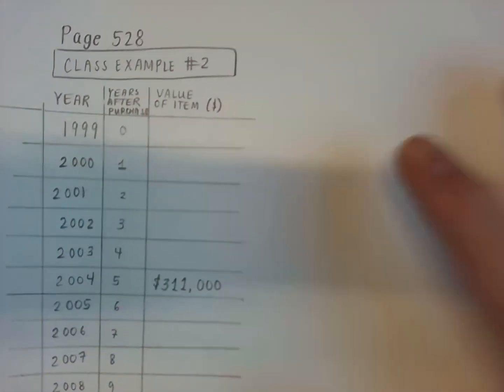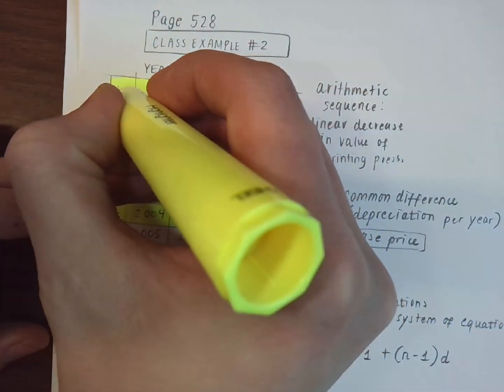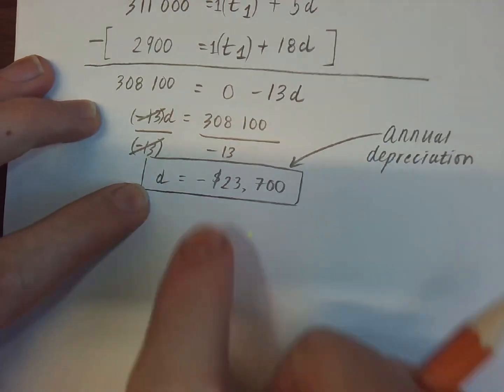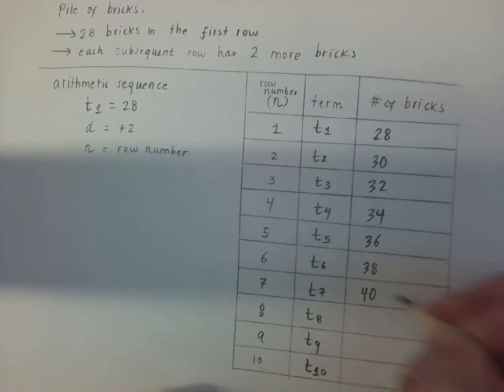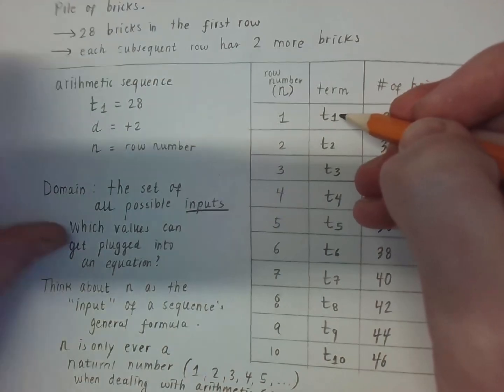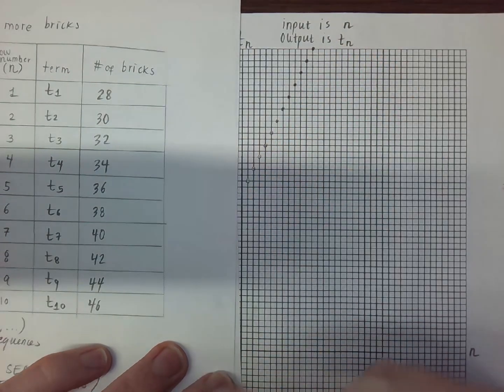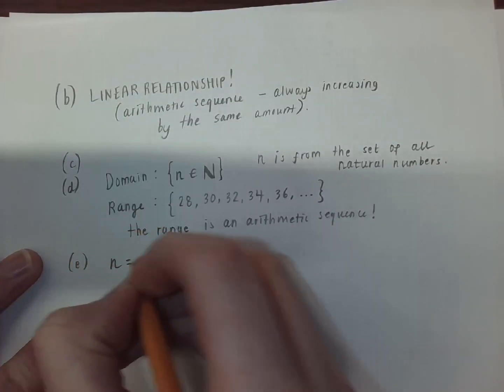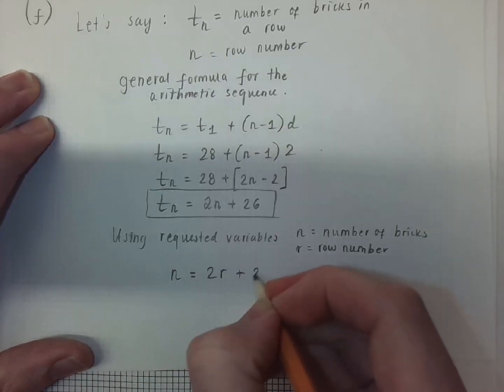FMP10 2025-01-15 Introduction to Sequences Part 6